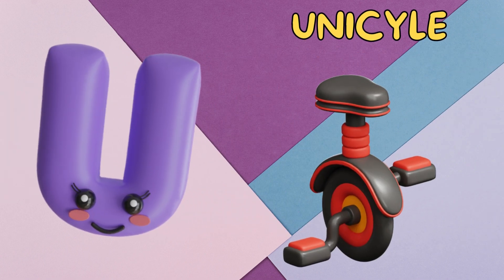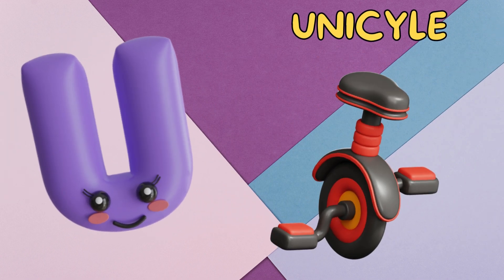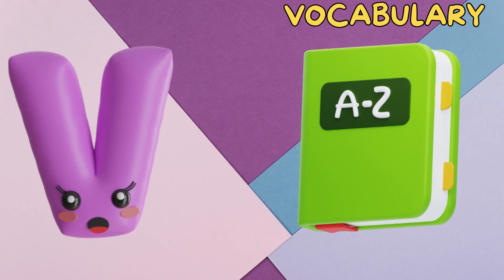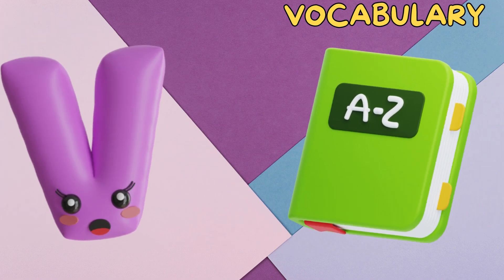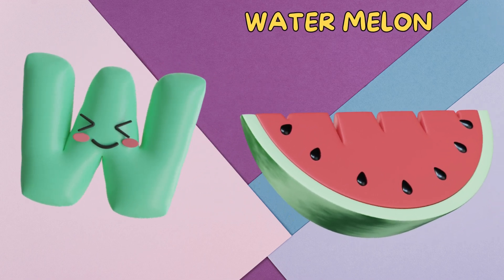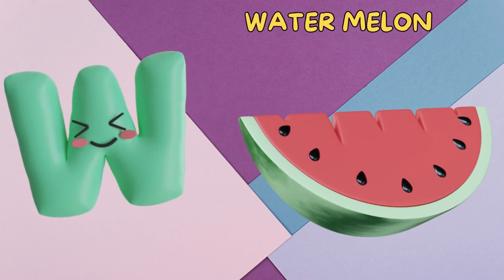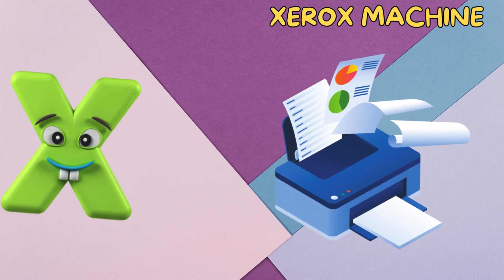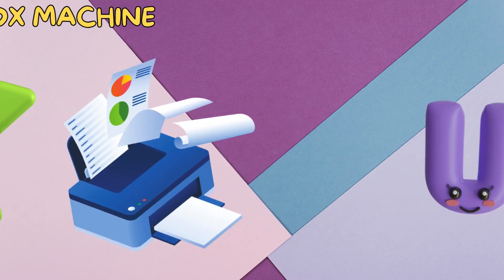Abc Song | Abc Phonics Song | Phonics Song For Toddlers | Alphabet Song For Kids | Nursery Rhymes